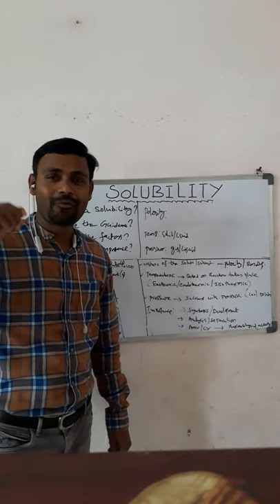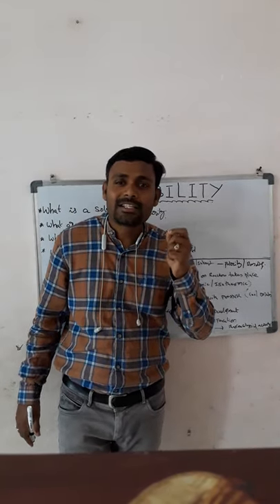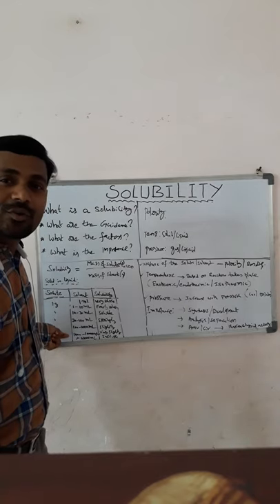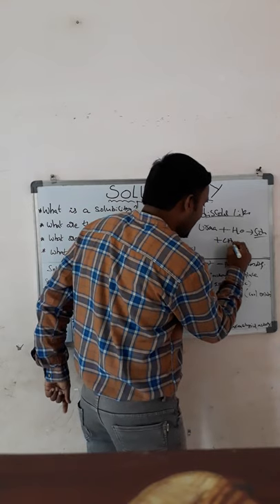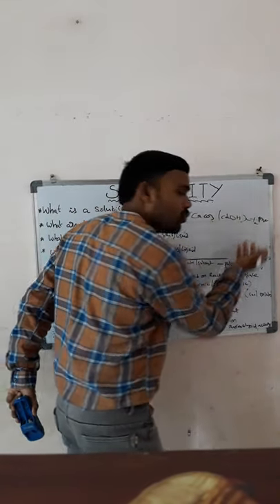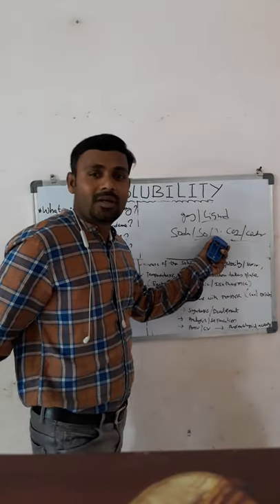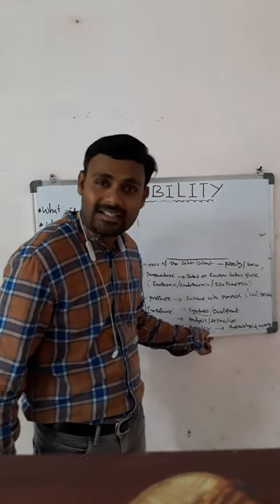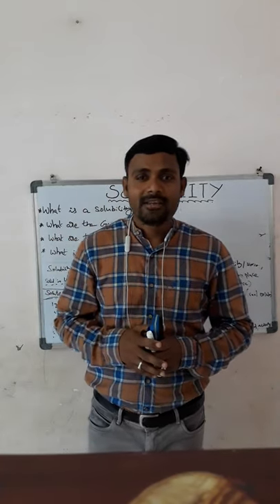Solubility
What is a solubility?
What are the guidance in pharmacopoeia,s about solubility?
What are the factors which affect the solubility?
What is the importantance of solubility in pharmaceutical industry?